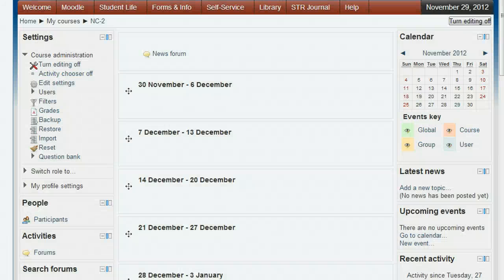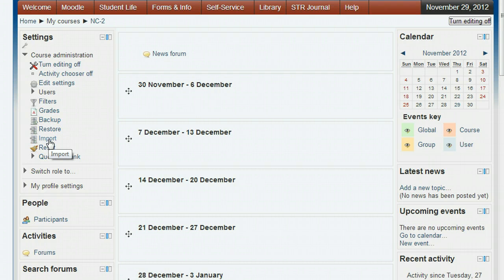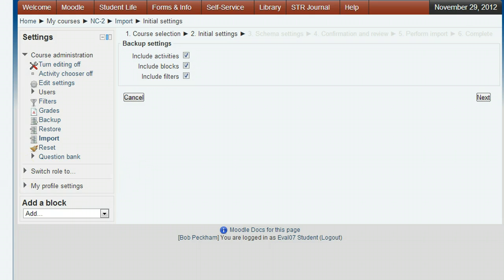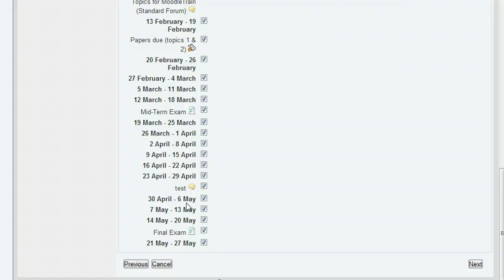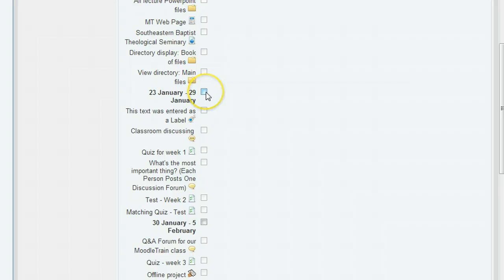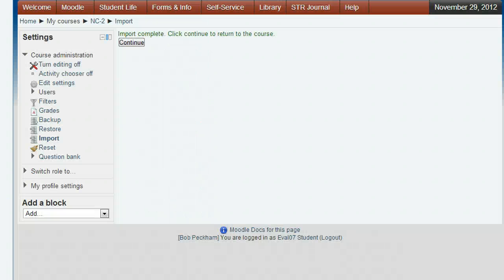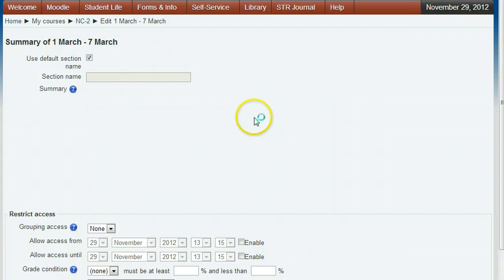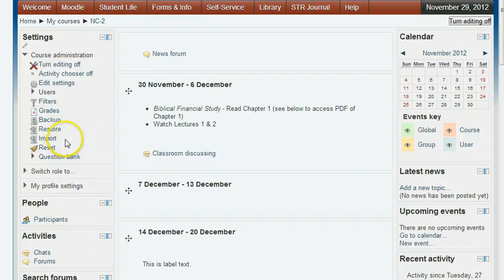MT203 - Importing Course Content in Moodle V2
This tutorial shows the instructor how to import any or all content from one course to another.